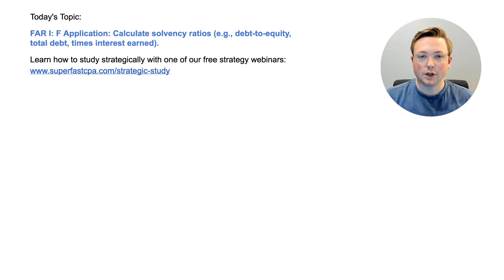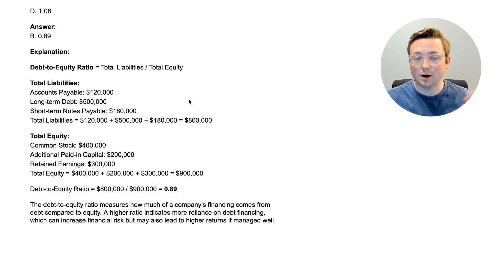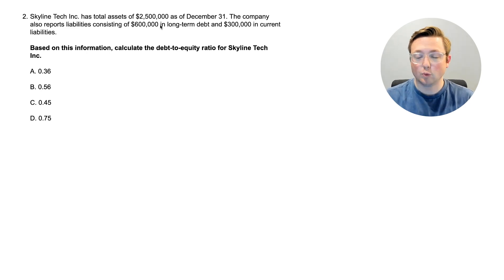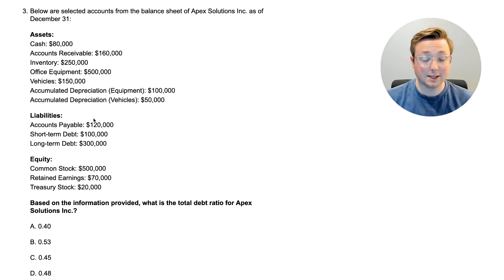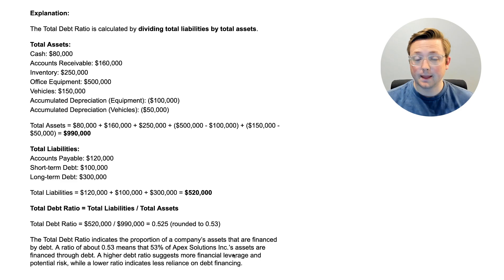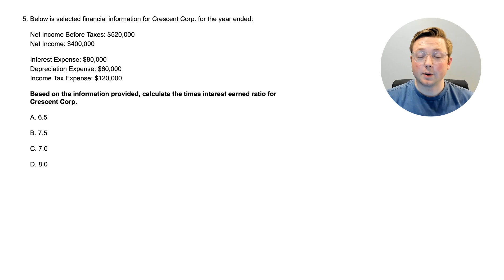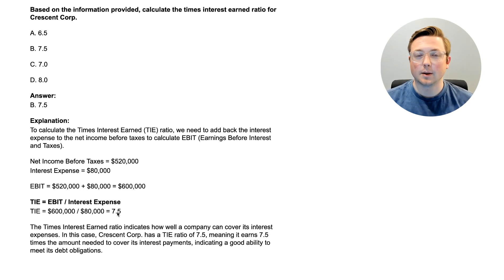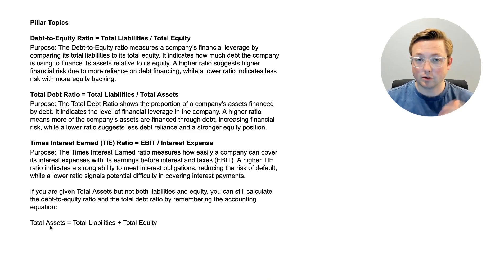FAR CPA Practice Questions: Calculating Solvency Ratios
In this video, we walk through 5 FAR CPA exam practice questions about calculating solvency ratios (debt-to-equity, total debt, times interest earned).

Important Links

00:00 Intro
01:07 Question 1: The Debt-to-Equity Ratio
04:10 Question 2: Calculating Debt-to-Equity Continued
07:18 Question 3: Total Debt Ratio
10:46 Question 4: Times Interest Earned Ratio
13:19 Question 5: Times Interest Earned Continued
15:42 Pillar Topics